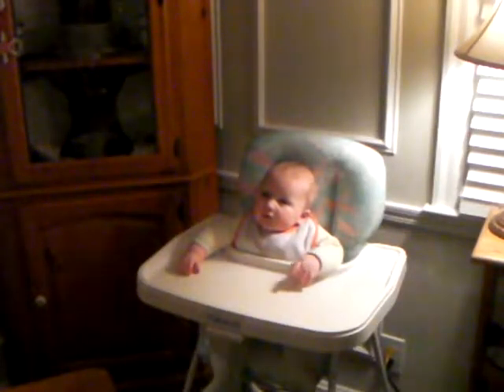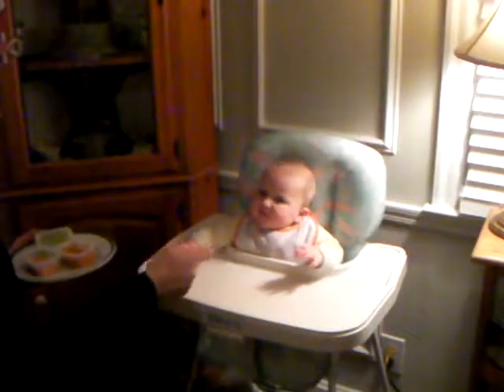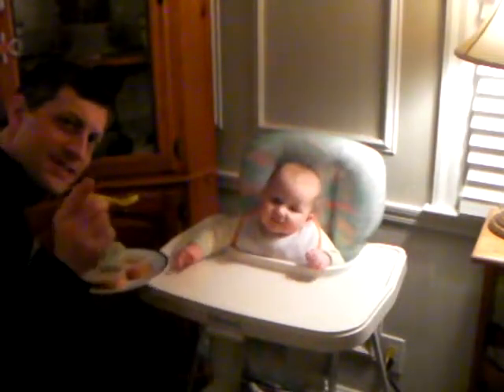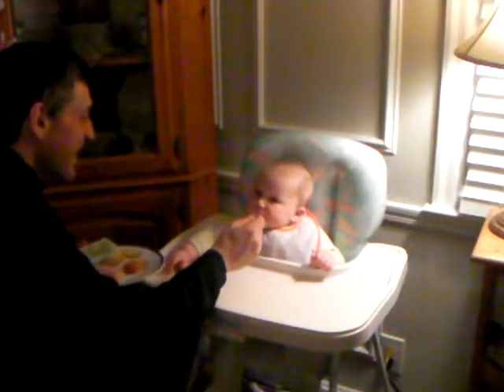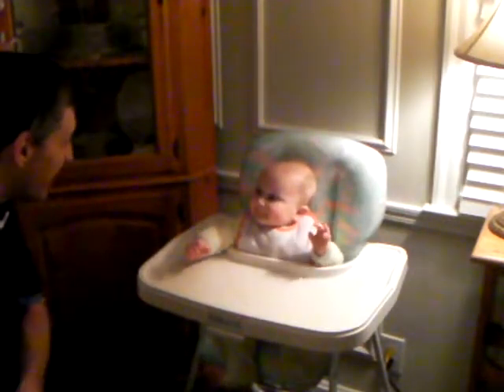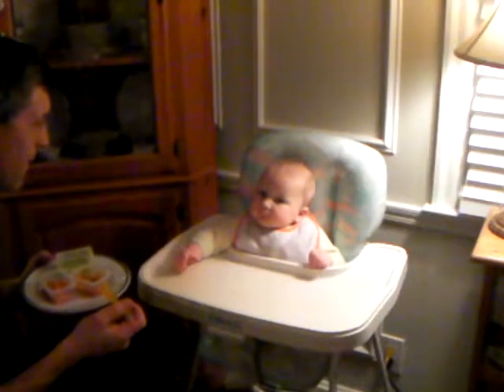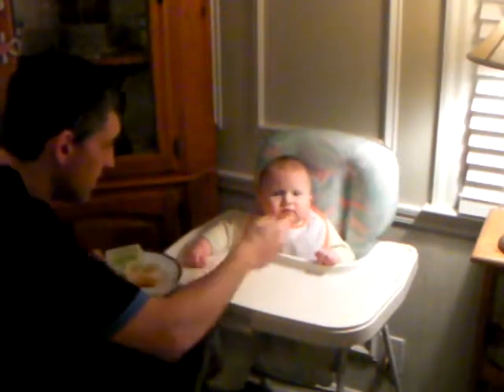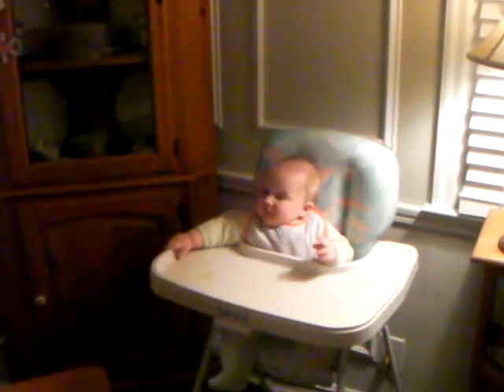Ben Eating Solids